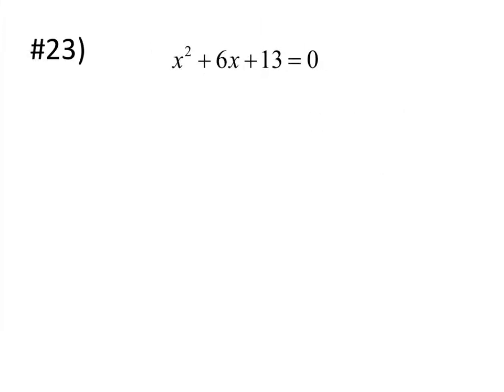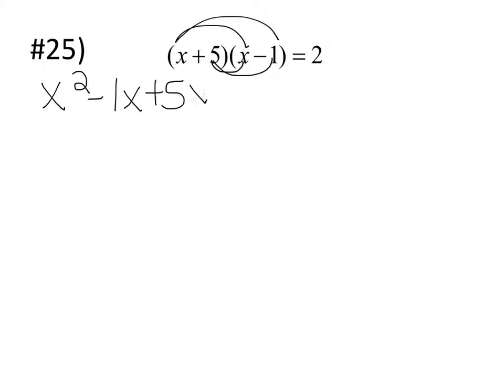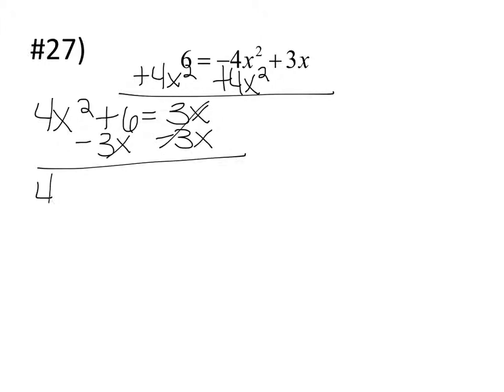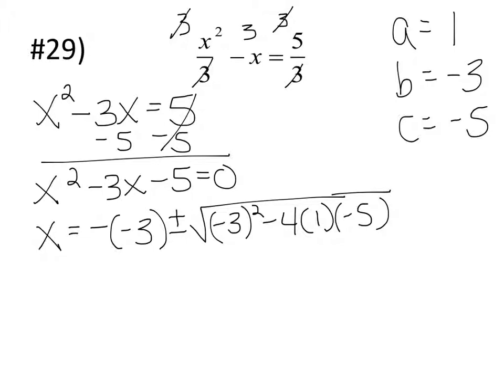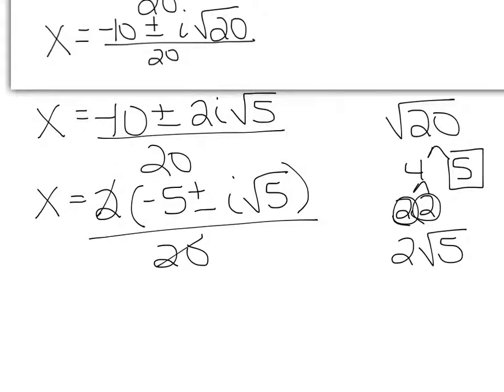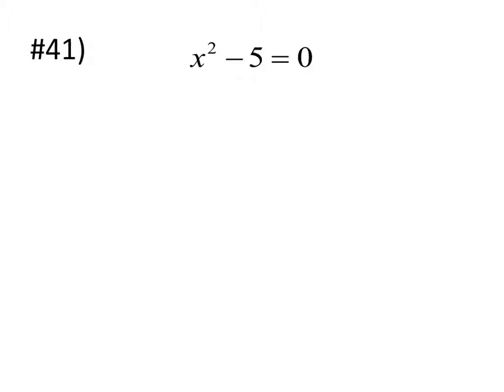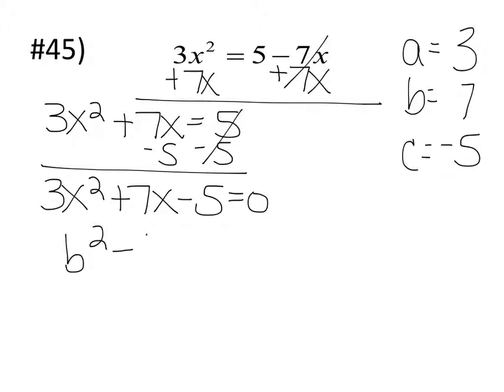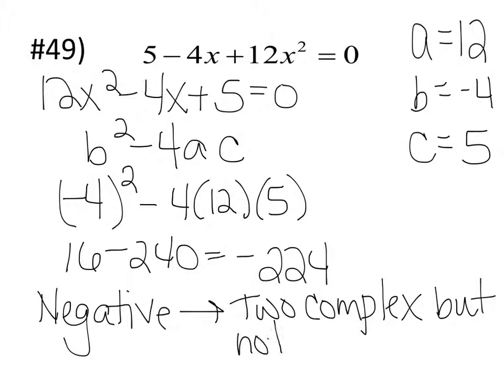8.2 Part 2